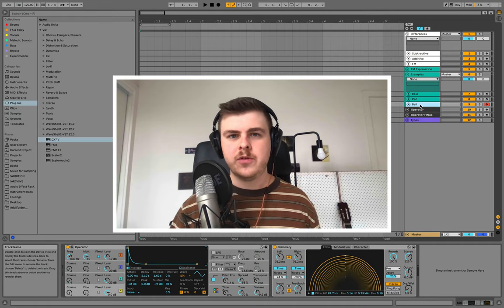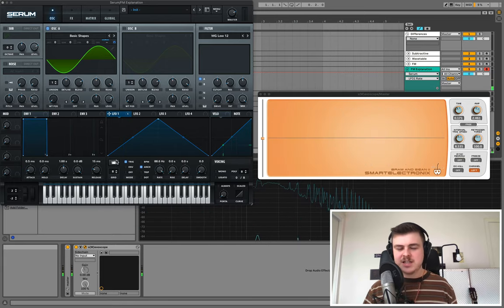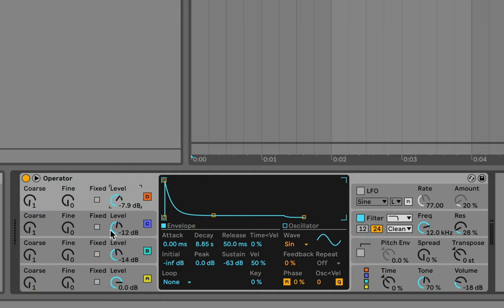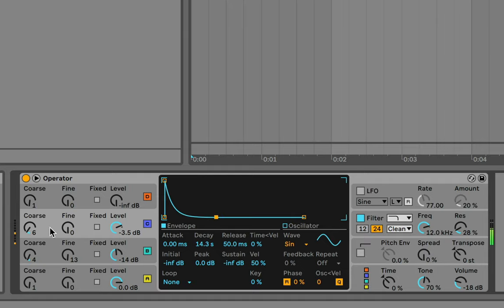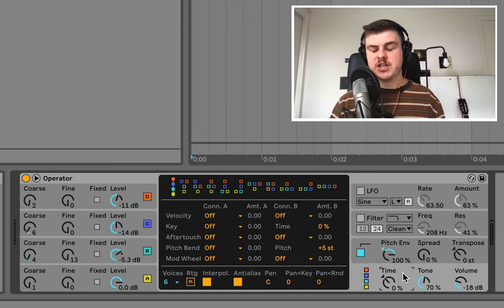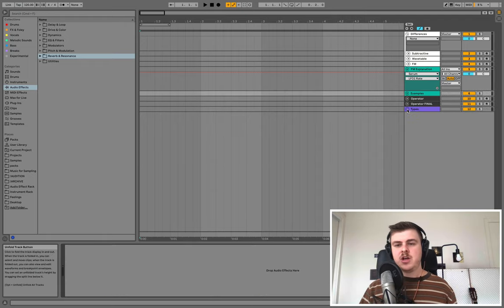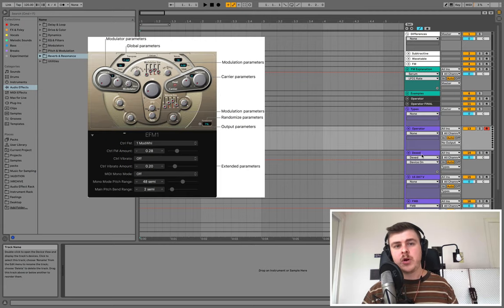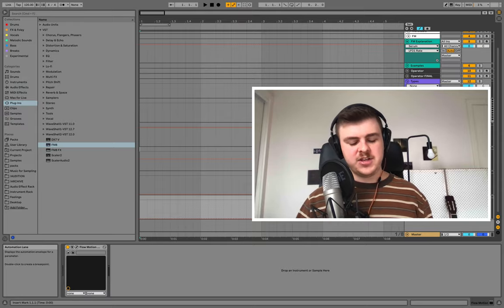FM Synthesis: The Right Way to Get Started (With Examples)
As music producers, we want complete control over our sound. For certain types of sounds, FM Synthesis provides the answer. But it's so complicated, right? Not anymore.

0:00 Intro
0:34 Why FM Synthesis is Different
2:03 How FM Synthesis Works
5:43 Operators, Carriers & Modulators
8:20 Algorithms
10:12 Harmonic Ratios
13:46 Best Practices
16:20 Example - Bass
17:57 Example - Pad
20:11 Example - Bell
13:50 Popular FM Synth Plugins
27:37 Thanks + Share The Love!